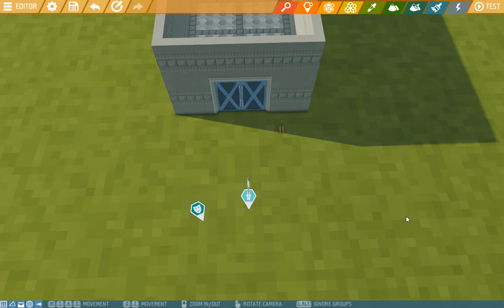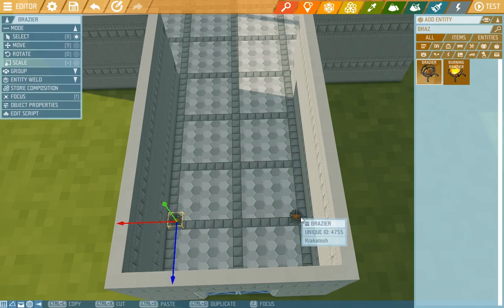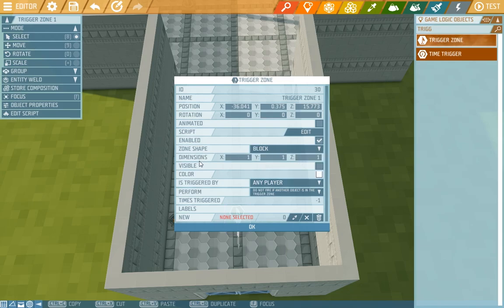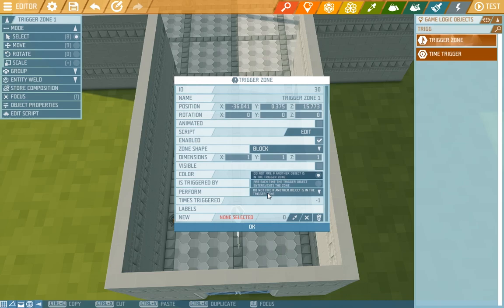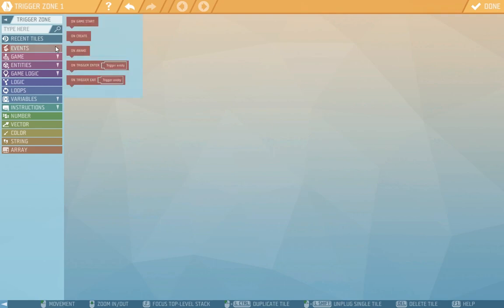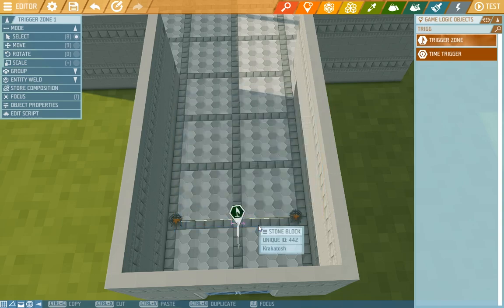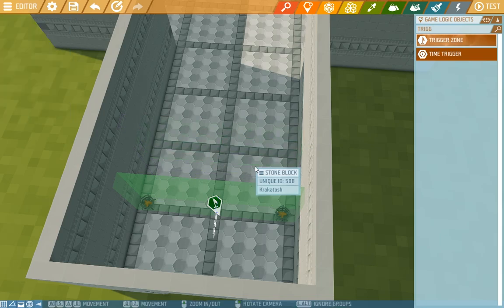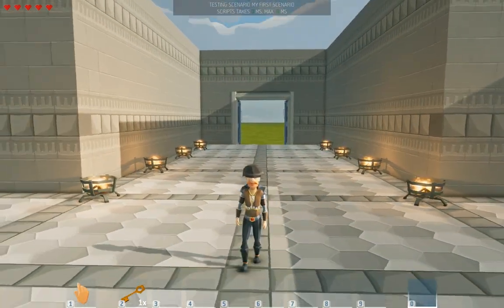Editor Tutorial #6 - Trigger Zones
We are ramping it up and in this video, we look at a very important part of the Editor: the Trigger Zones. These are very helpful, when making anything interactive and look more alive.